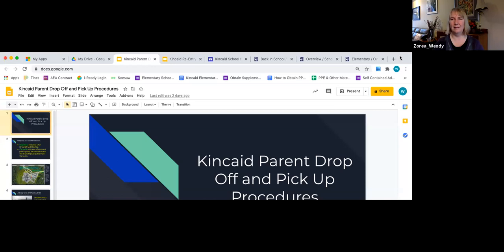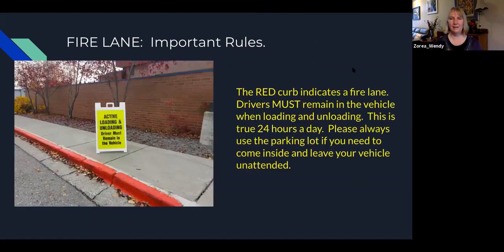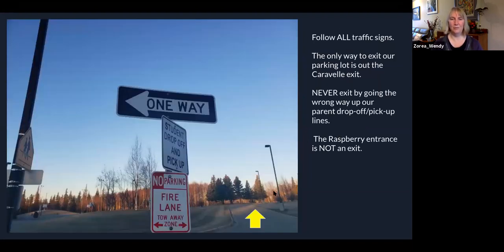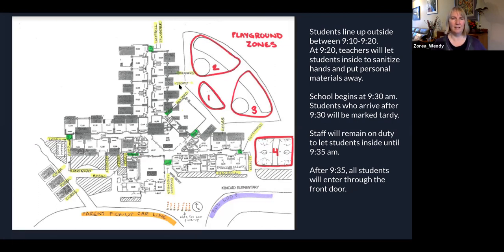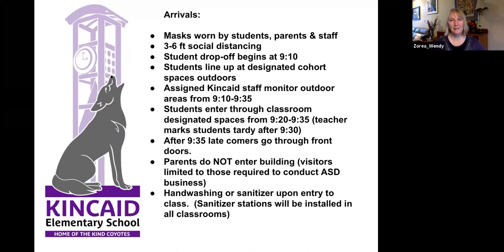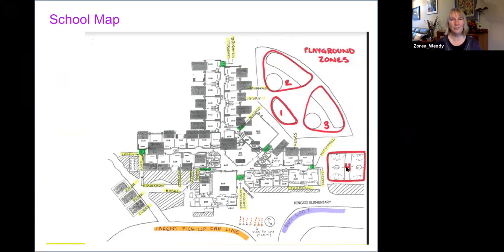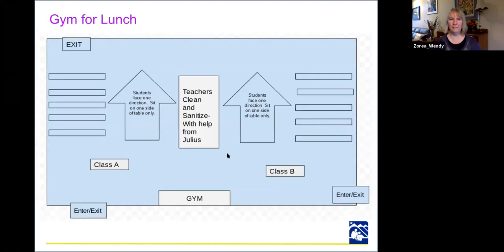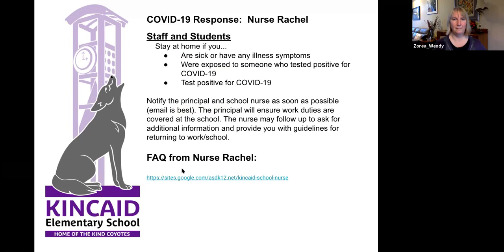Kincaid Re-Entry Plan 2020/21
Kincaid Elementary has prepared for Re-Entry of students and face-to-face instruction.